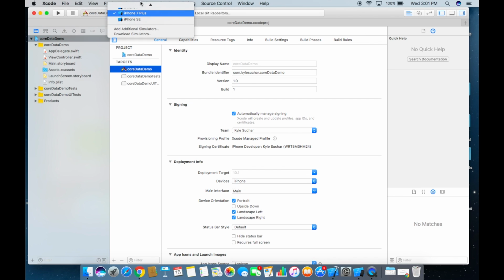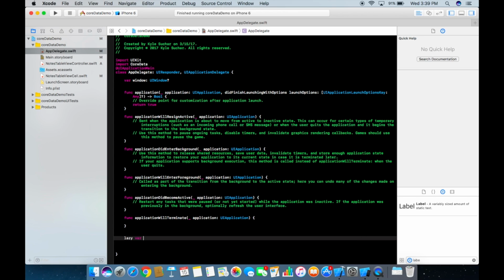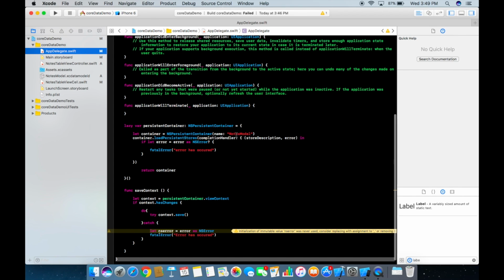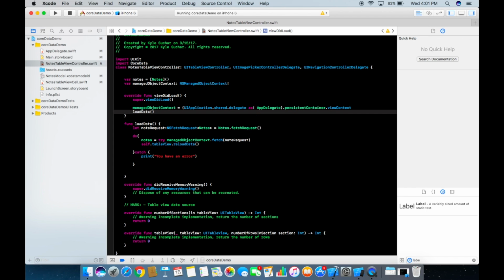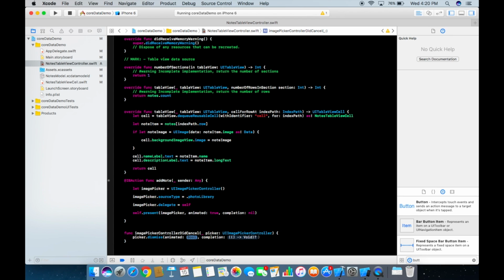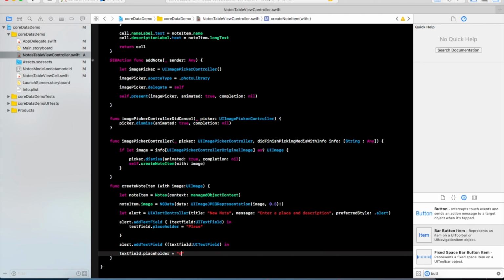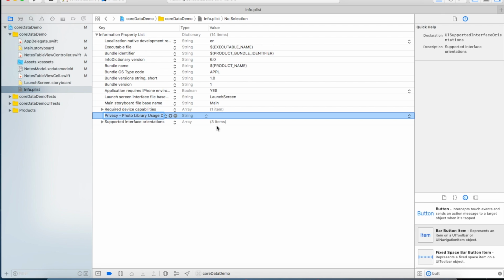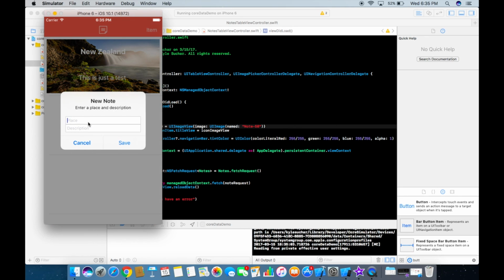USING CORE DATA IN SWIFT || CREATING A NOTES APP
In this video we look at how to create something similar to a notes app using core data to save our information. We learn how to save both images and text locally on the device !

As always just comment source code if you want me to send you a link to download the completed file:)